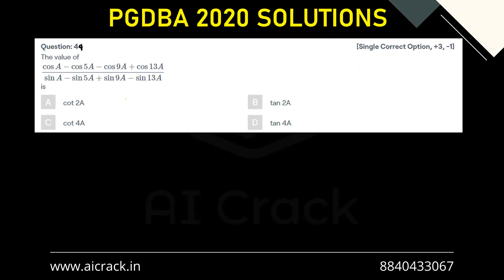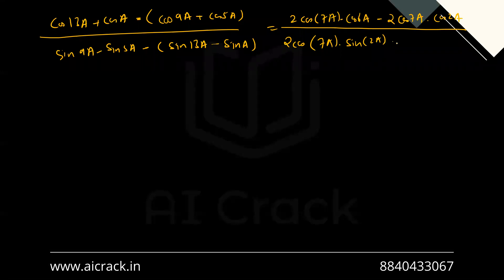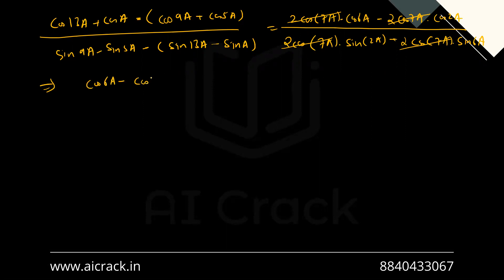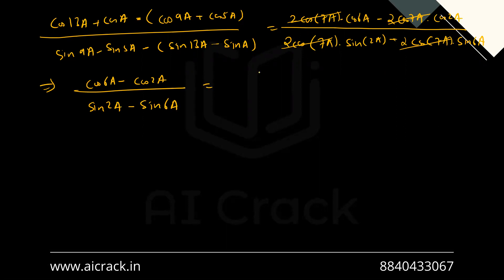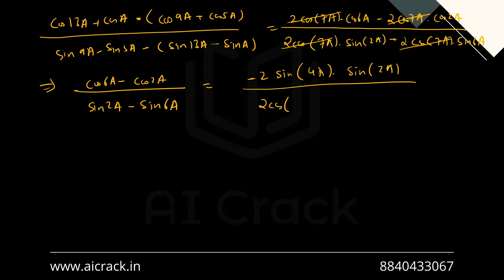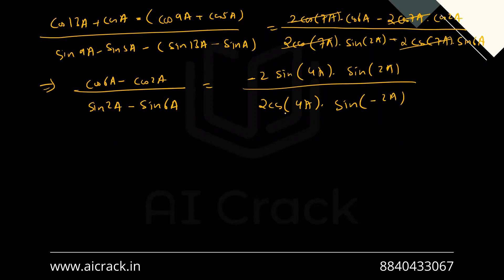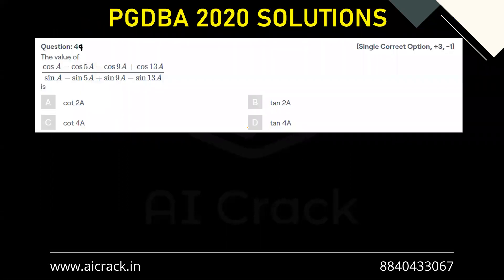PGDBA 2020 Solutions | Maths | Qs No. 49 | AI Crack